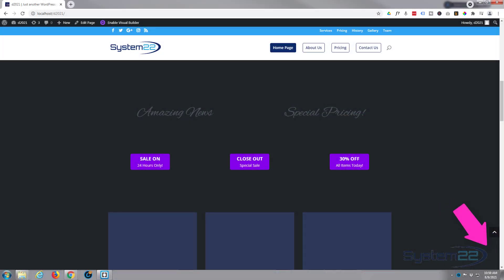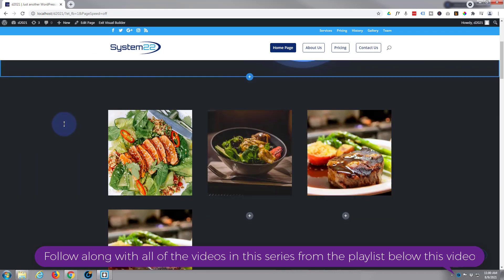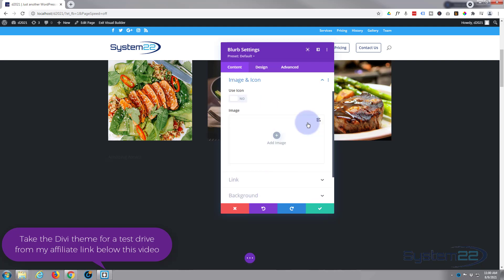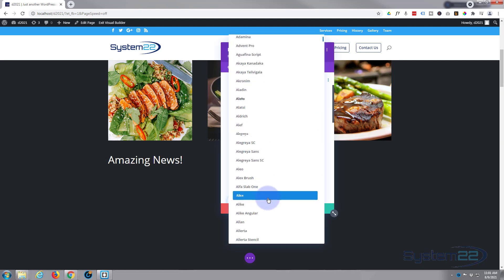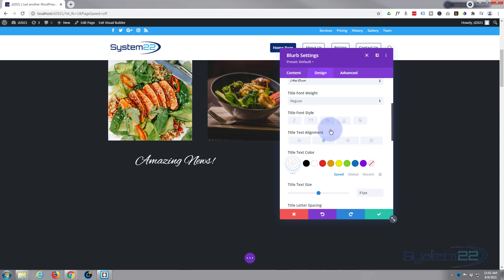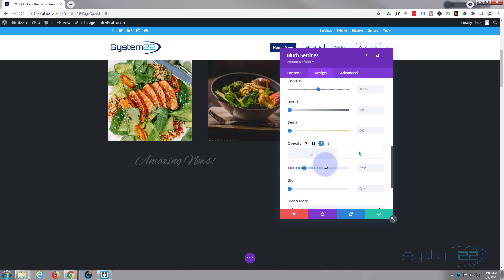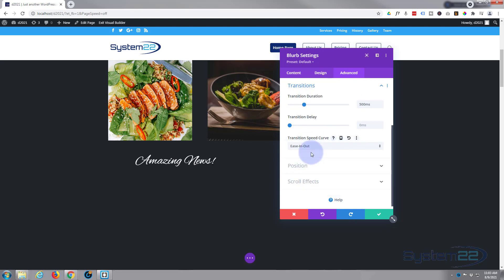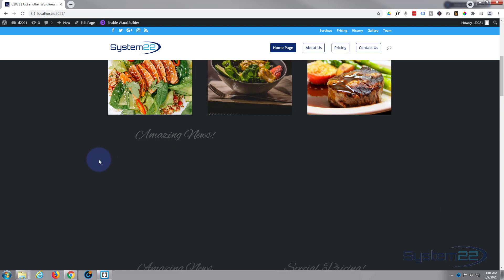Divi Theme Text Fade In On Hover 👍👍👍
Divi Theme Text Fade In On Hover. We are going to be using the Divi theme to create some great effects in this series of videos. The Divi theme has some great modules and effects. With a little work you can achieve some great eye-catching effects to enhance the look and user experience of your website.
Today we will be demonstrating how to create some text. When you hover over it, it will change opacity and fade in. There are no extra plugins involved in this today.
In this video today, we are going to use the inbuilt hover feature of the Divi theme to build our text hover  effect. We are going to build this with a Divi Image module. We will then add some styling for the hover effect. This is really easy to do and a great and eye catching effect to have on your website.
So, follow along with the video and see how easy it is to create text fade in on hover using the Divi theme.

v=rNhjGUsnC3E&list=PLqabIl8dx2wq6ySkW_gPjiPrufojD4la9

A4oOD4NU_IfEVM5Qz

v=ZAO2MH0dQtk&list=PLqabIl8dx2wo8rcs-fkk5tnBDyHthjiLw

v=X690rObOd3w&list=PLqabIl8dx2wpnMFBgEd_4yqtsaKYzUNwd

SOCIAL MEDIA
Follow what I'm doing on: